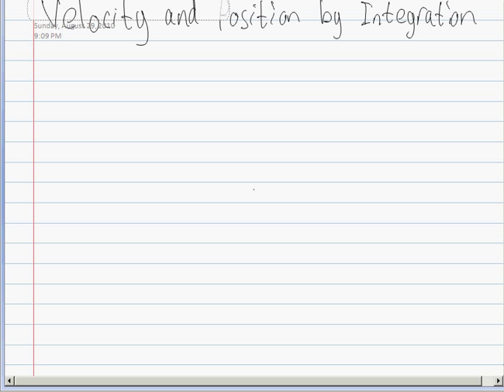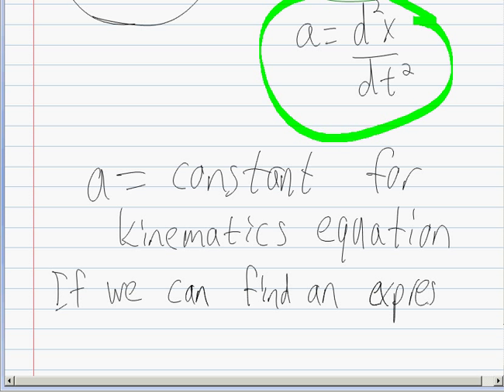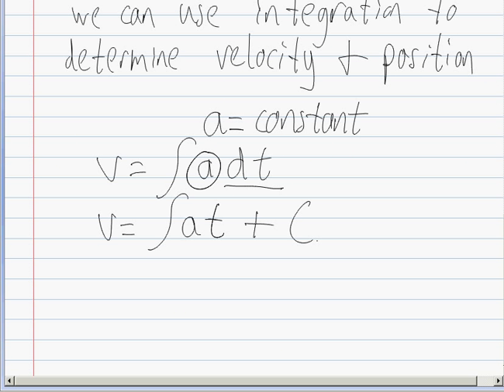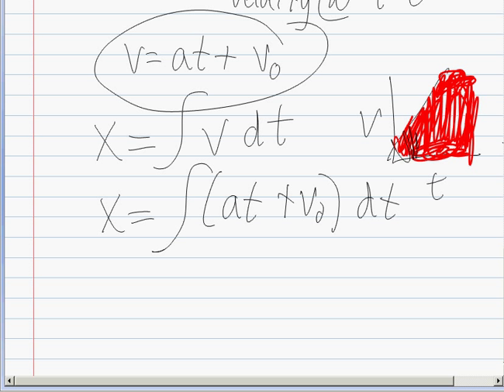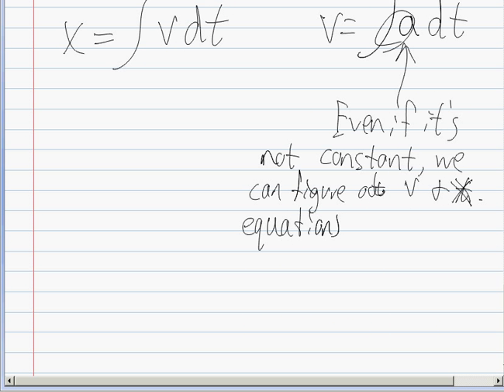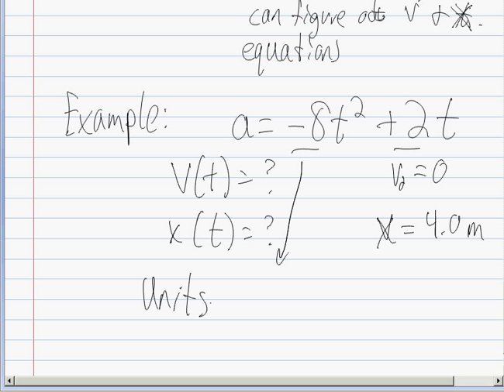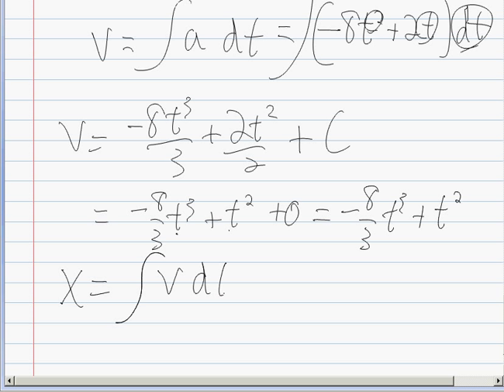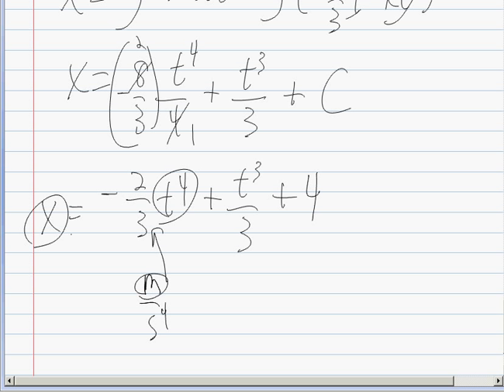position and velocity by integration